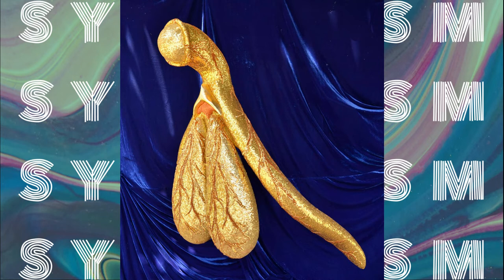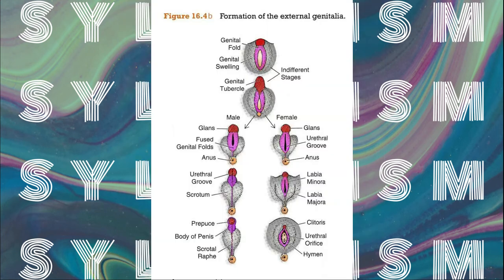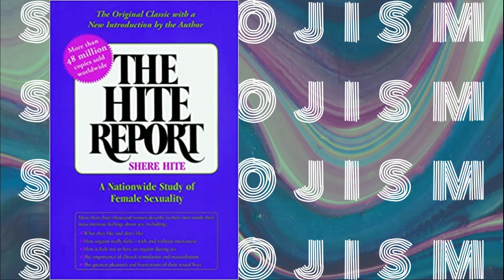Episode 2: Male Nipples and Clitoral Ripples a la Steven Jay Gould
Brett and Natasha discuss the evolutionary idea of non-adaptation from a 1993 article by Stephen Jay Gould entitled Male Nipples and Clitoral Ripples from Columbia: a journal of literature and art.